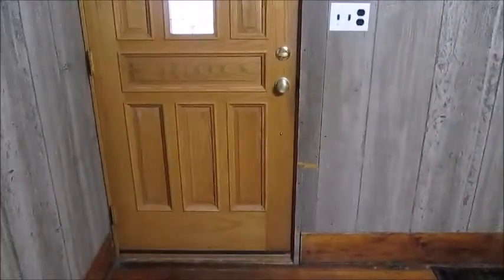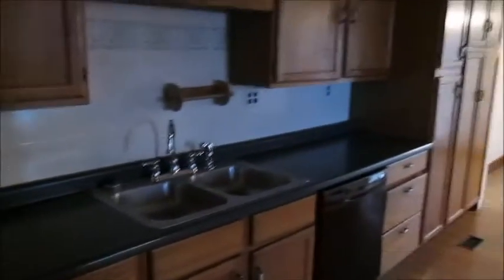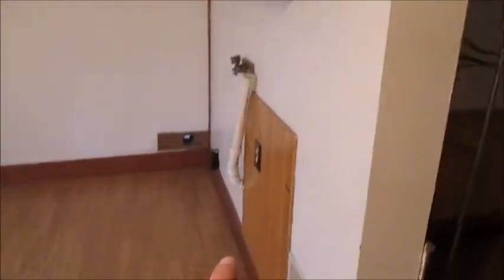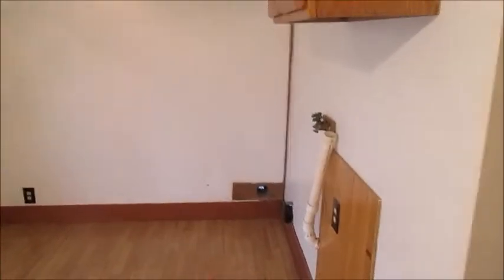SOLD! 115 S. Main St.in Lewisburg Don't let the ouside fool you! This home keeps going & going!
115 S. Main St, Lewisburg, OH 45338 $59,999   Make this one your own! Don't let the out side fool you, this home offers more room inside than you think! It just keeps going. Take to time to check it out, notice the pocket doors to the living room, nice dining room, nice larger kitchen, large laundry room area, and a privacy fence in the back yard. Call for your private showing today.
Welcome to Lewisburg, Oh
Welcome to Tri County North Schools
Welcome to Tri County North Elementary Schools
Welcome to Tri County North Middle Schools
Welcome to Tri County North High Schools